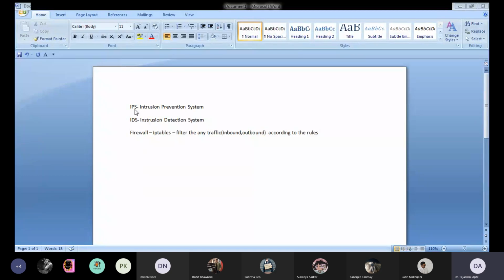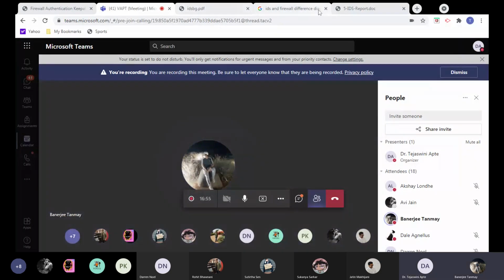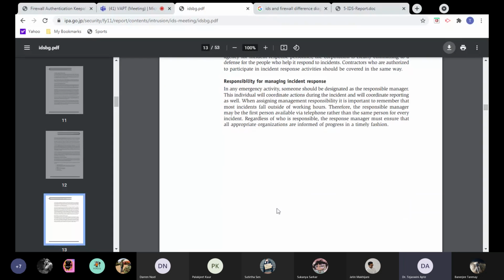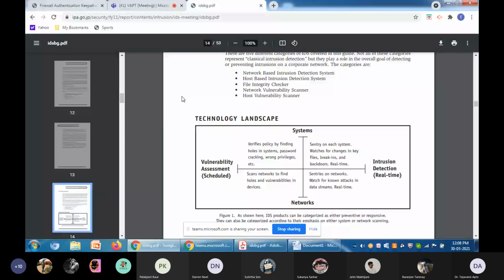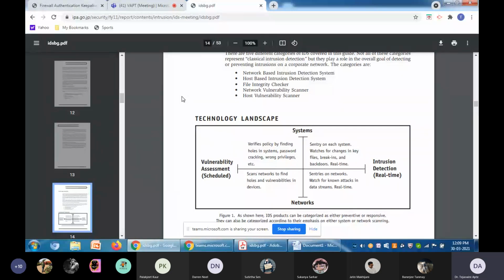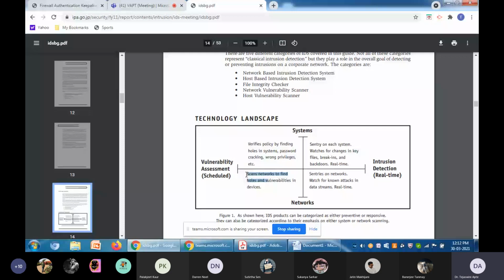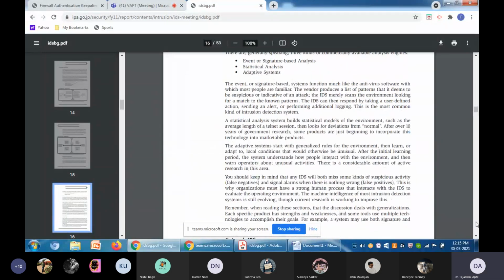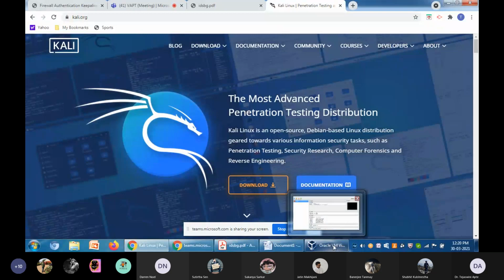VAPT Recording 30-3-21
IPS
IDS